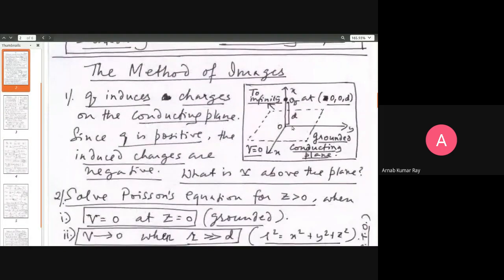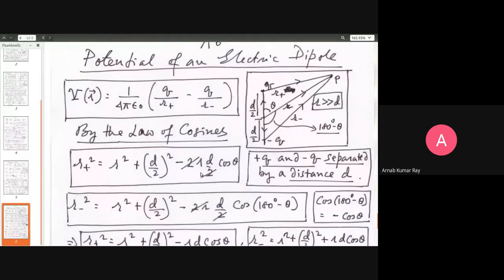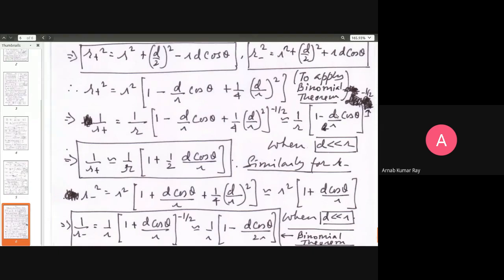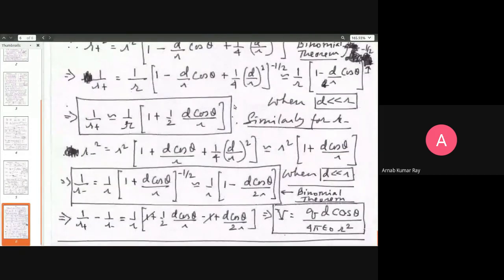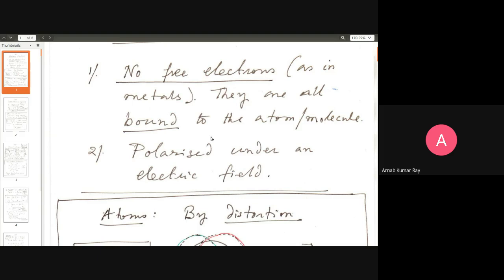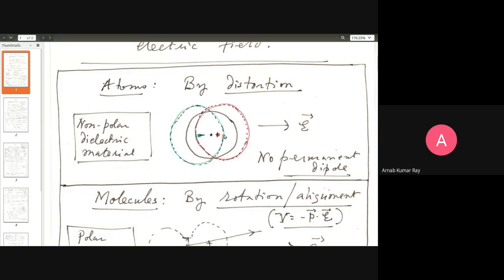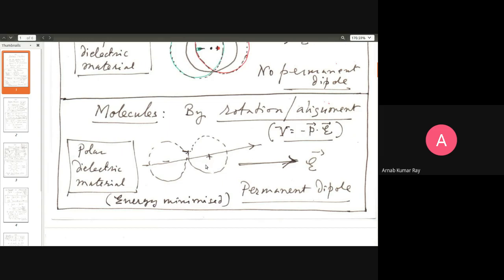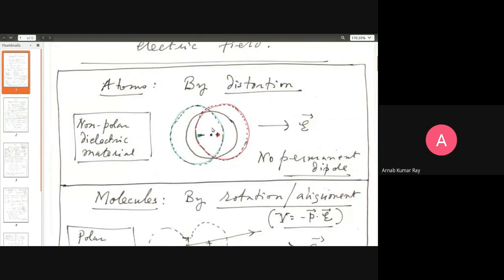SC217 Electromagnetic Theory Lecture 18